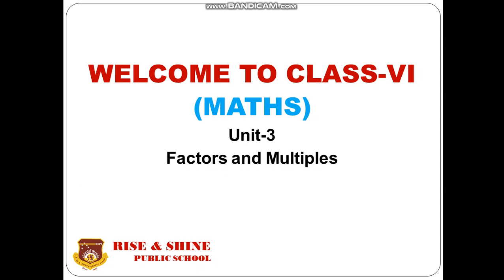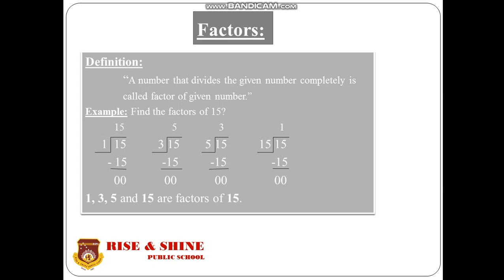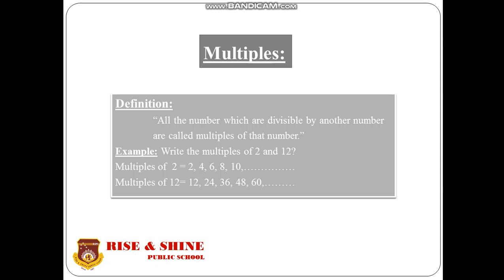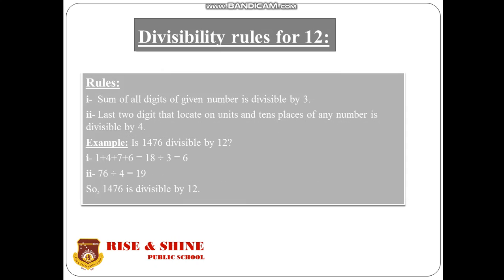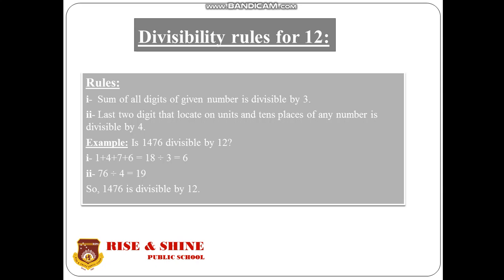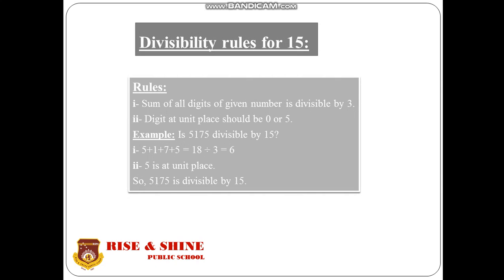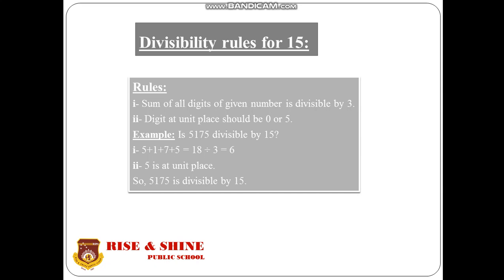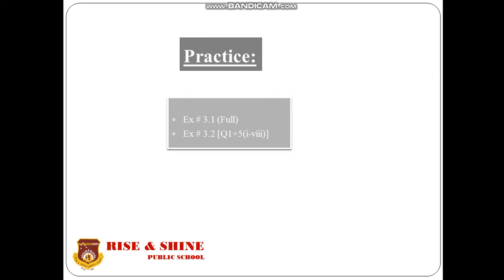Maths, Class 6th Lecture # 3, Factors and Multiples Unit # 3